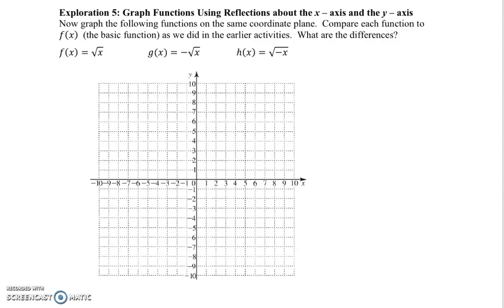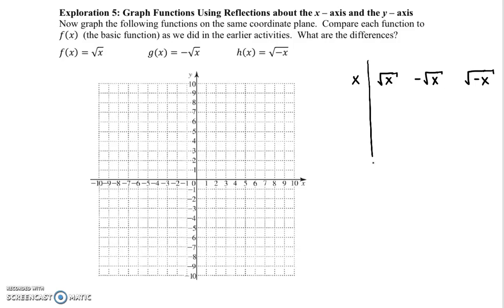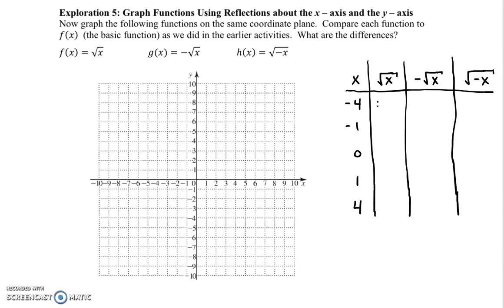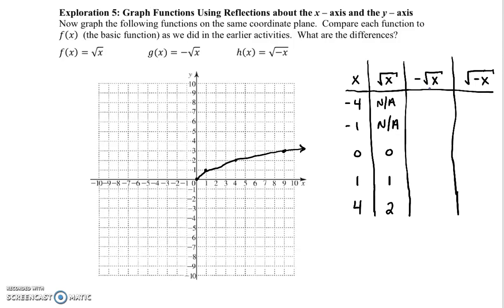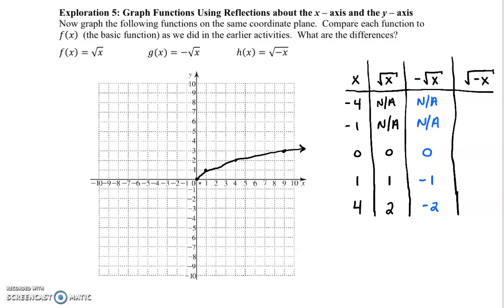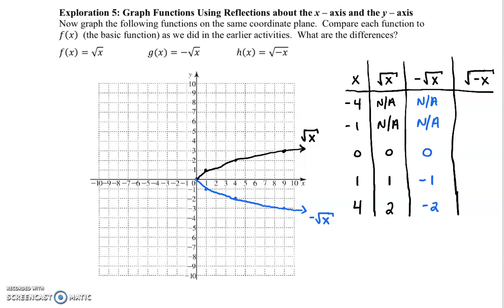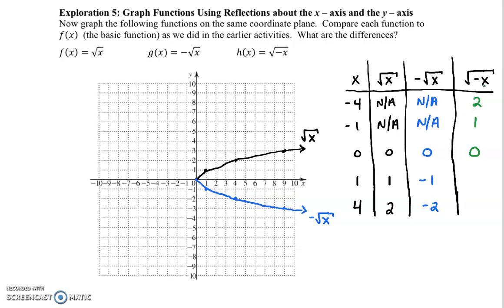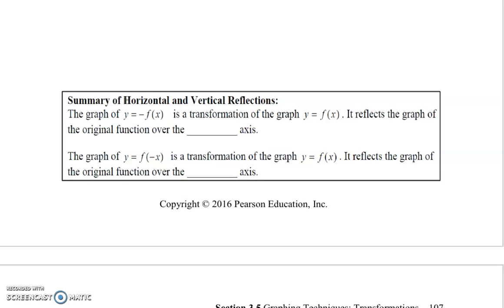Section 3.5 Part 2